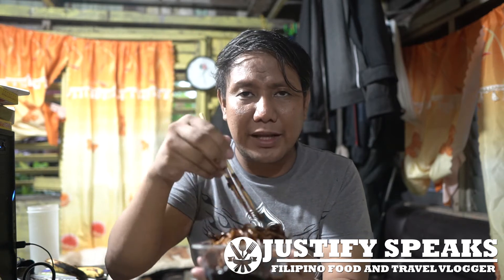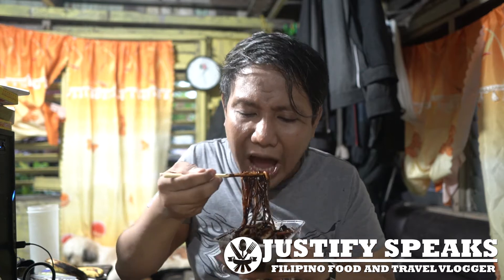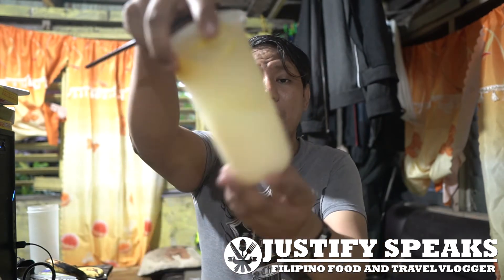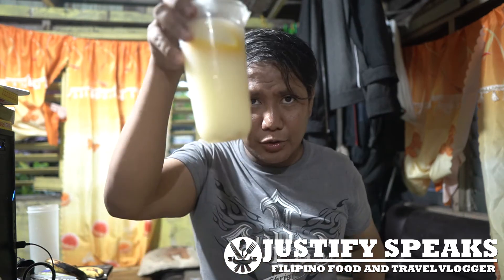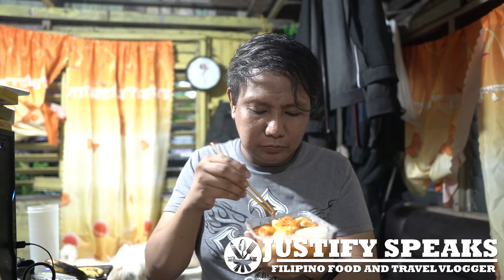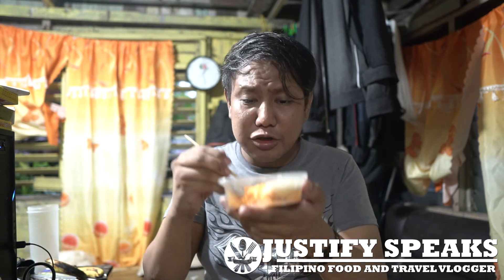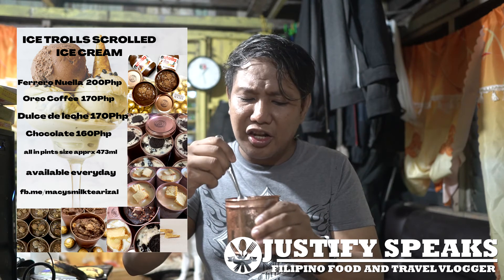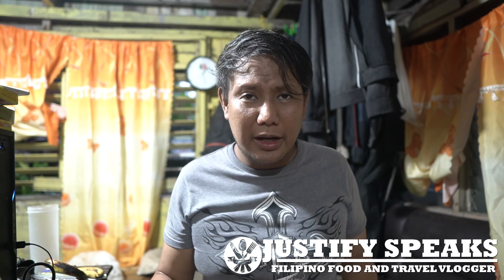Macy's Milktea Binangonan Rizal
Another food delivery service, Macy's Milktea offers milktea, korean food and ice cream. To order check their facebook page:

Camera:
Sony A6400
Lenses:
Sony 16-50mm F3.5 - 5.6 OSS
Sigma 16mm F1.4
Sony 55-210mm F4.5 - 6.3 OSS
Tripods:
Yunteng VCT-668
Andoer Universal Mini Phone Tripod
Gimbal: